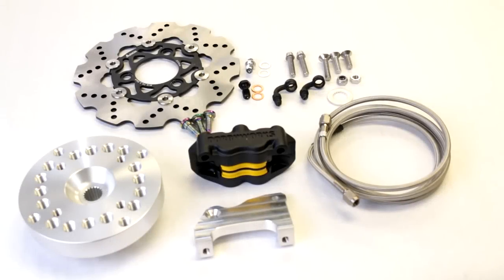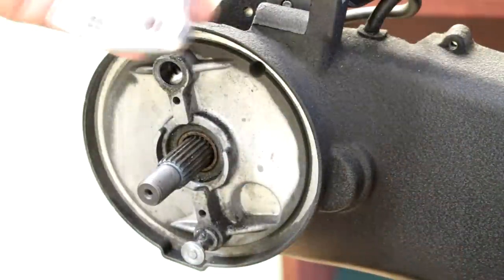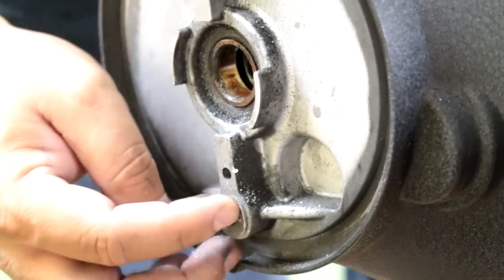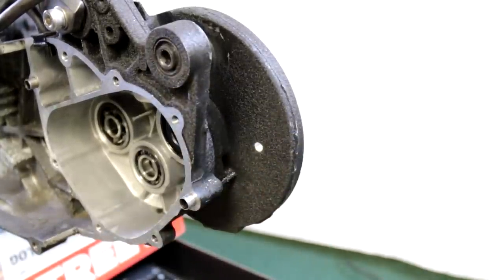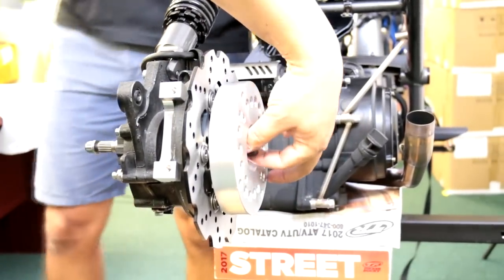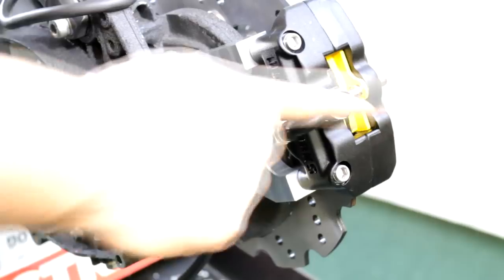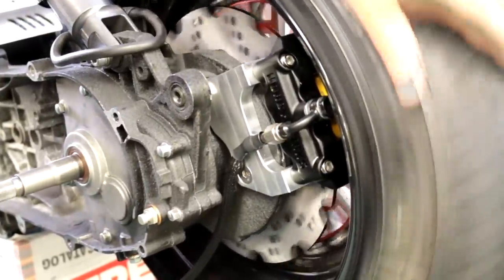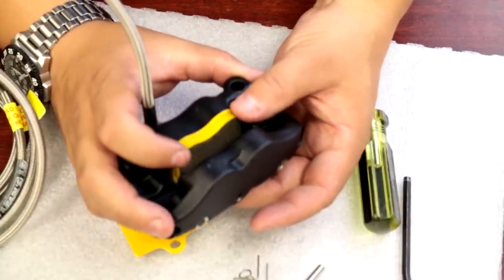GY6 REAR DISC INSTALL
THIS VIDEO SHOWS YOU THE PARTS INCLUDED IN THE TRS REAR DISC BRAKE KIT FOR THE GY6 ALONG WITH HOW TO INSTALL  IT ON THE GY6 ENGINE. THIS KIT IS MADE FOR A ONE PIECE 12X5, 12X8, or 13x8 WHEEL FOR THE RUCKUS AND CAN BE RETROFITTED TO WORK WITH A 12X5 OR 12X8 TWO PIECE WHEEL AND WE SHOW YOU HOW.

MITYVAC VACUUM PUMP Can be found at AutoZone or Amazon
Mail and Retail location – 35320 State road 54, Zephyrhills, FL 33541

We are a Retail and Online shop specializing in Customizing the Honda Ruckus / Zoomer scooter. We manufacture many parts in house with our state of the art CNC facility. Same day shipping and only ship what we have in stock. “If you can add it to the cart we have it in stock. “
Category
Autos & Vehicles
License